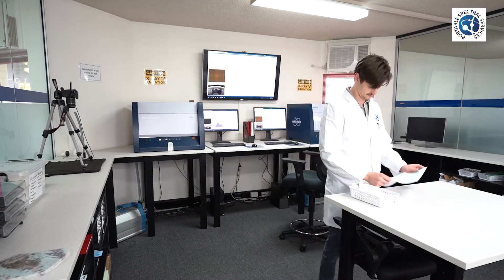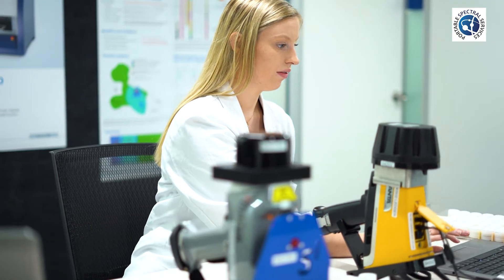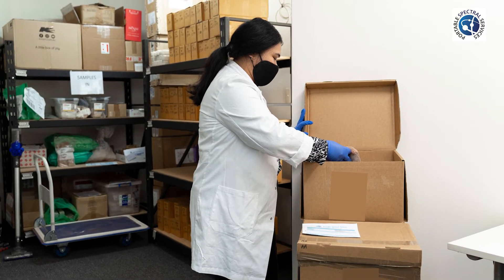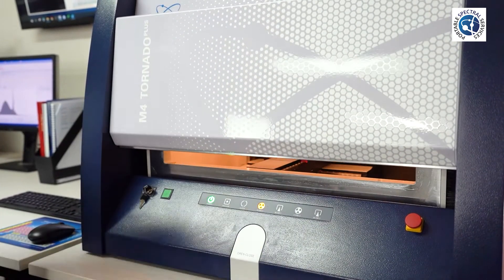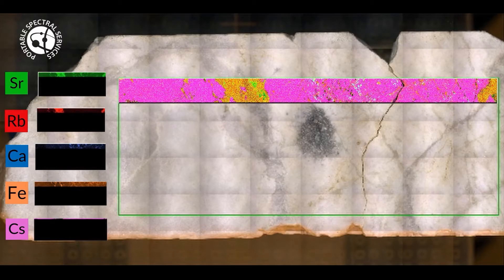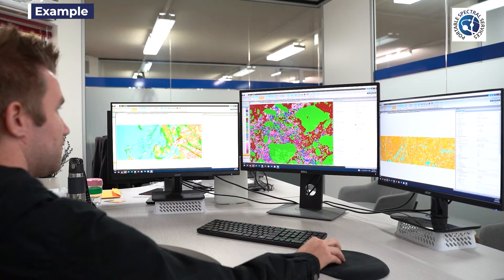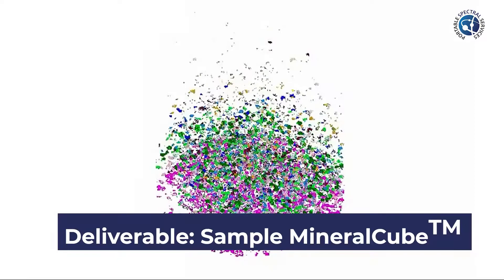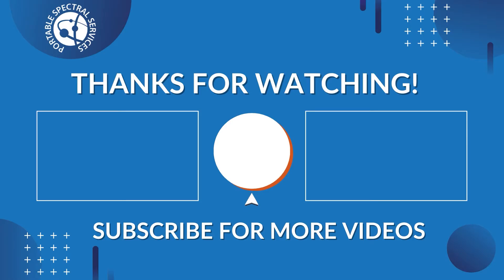Our Sample Analysis Process using the Bruker M4 TORNADO Micro XRF | Portable Spectral Services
In this video we explains our in house sampling process. Let us know if this video was helpful and what you would like to see next!